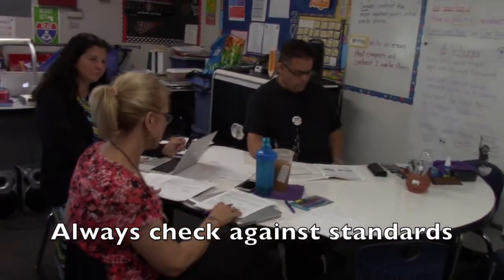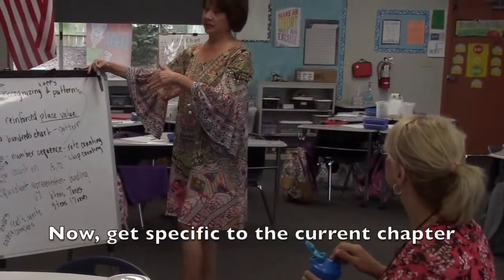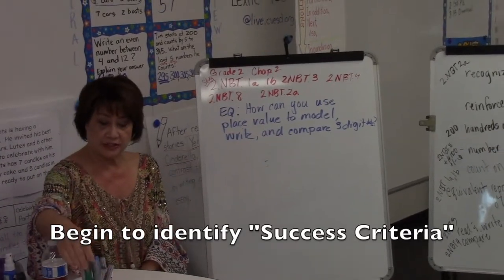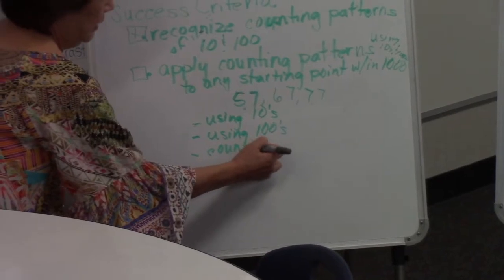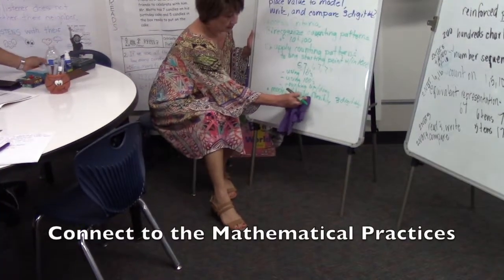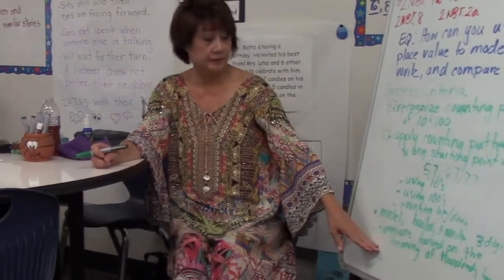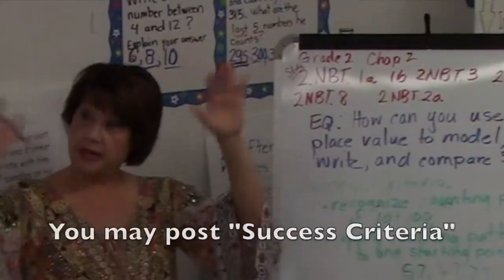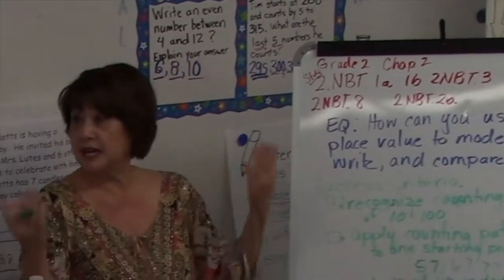Success Criteria 2nd Grade Math Collaboration 1